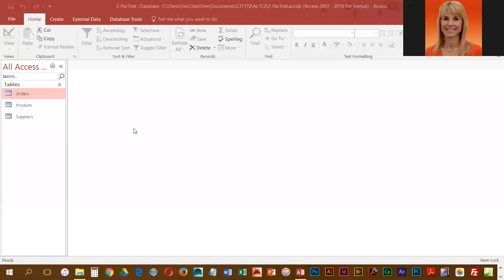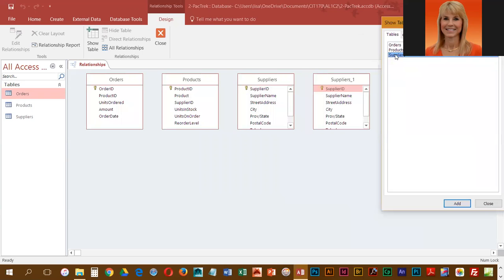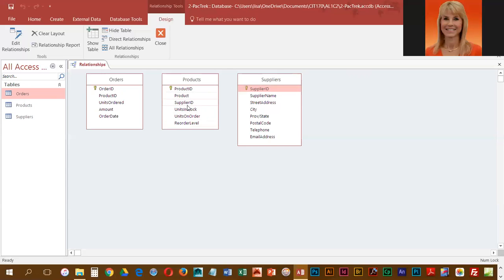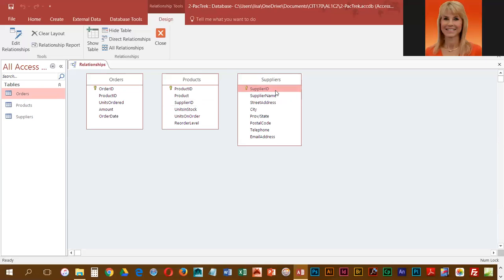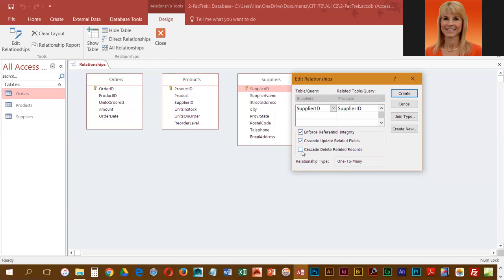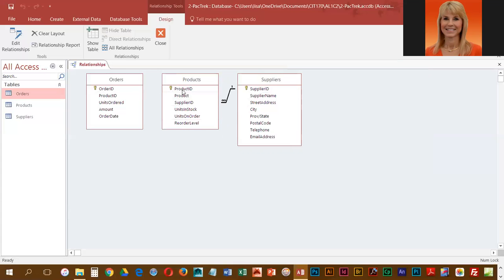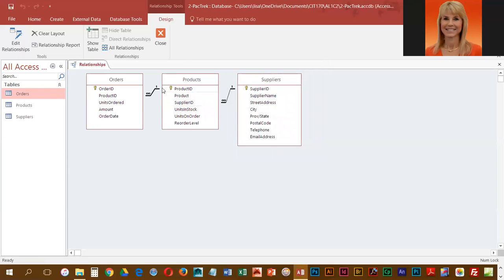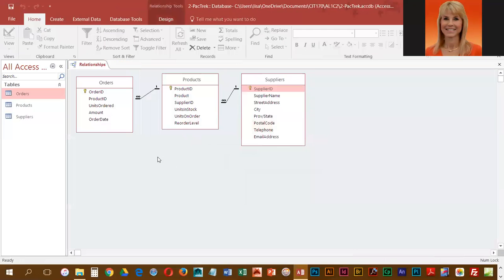Project1b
Relating Tables (2-PacTrek.accdb)